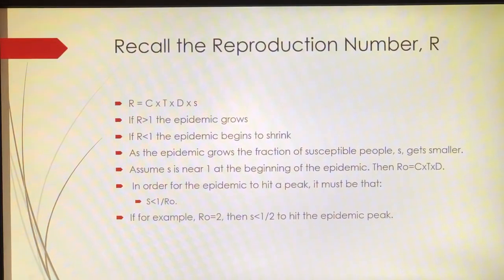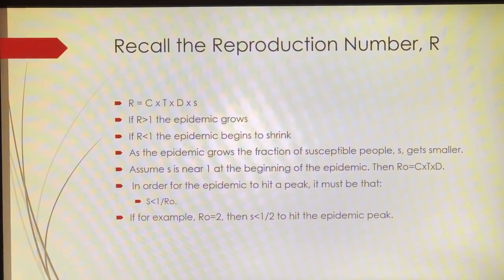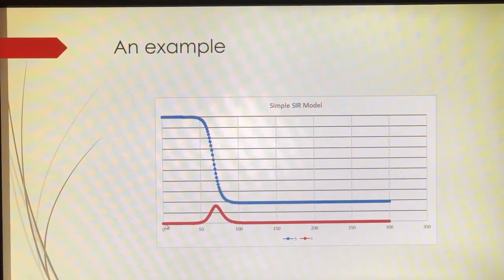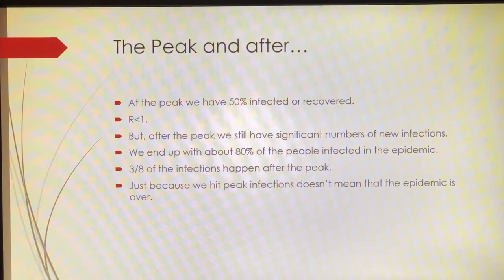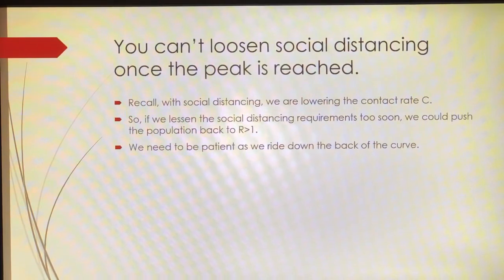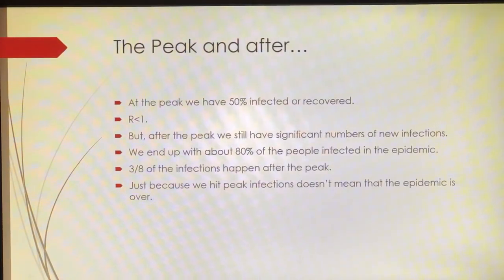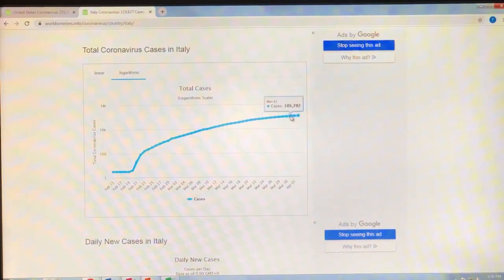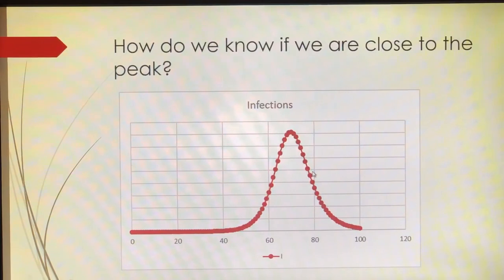Understanding COVID-19 (coronavirus): Part 7 – Recognizing the epidemic peak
In an effort to increase understanding of the COVID-19 pandemic I am creating a series of 10-15 minute videos that: 1) explain some basic topics of epidemiology (3 videos) and 2) examine the evolving data as the pandemic develops through the lens of these basic epidemiological principles. This is the seventh video. It discusses the role that R plays in reaching the epidemic peak, and then discusses how reaching the peak doesn’t end the epidemic. In previous videos, Part 1 explains S-I-R models. Part 2 explains the concept of a reproduction number, or R. Part 3 explains herd immunity. Part 4 discusses the concept of flattening the curve, how to look at data using logarithmic scale, and how the effect of social distancing can be identified in epidemiological data. Part 5 looks at the data in Italy, early in the epidemic. Part 6 examines the data in NYC and the US at the beginning of April.